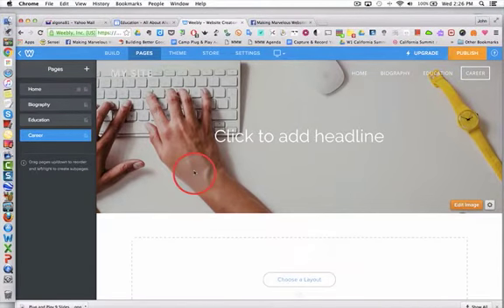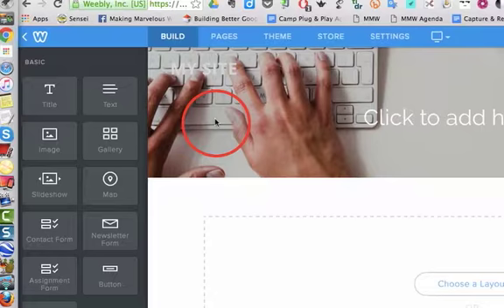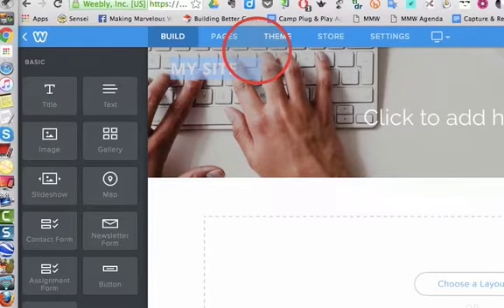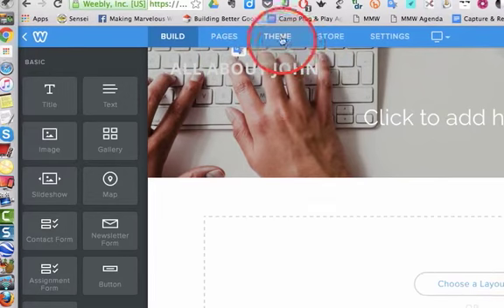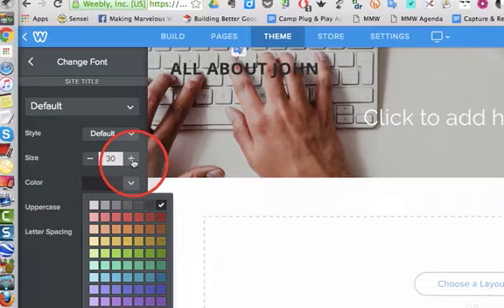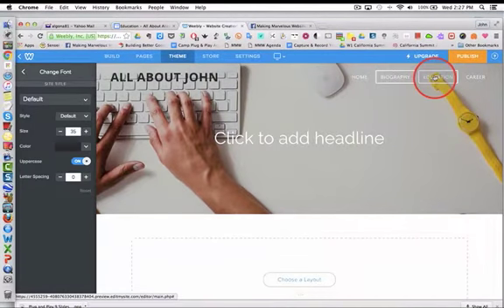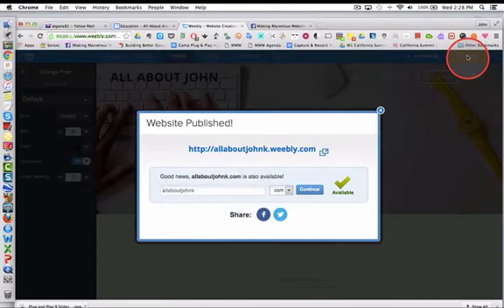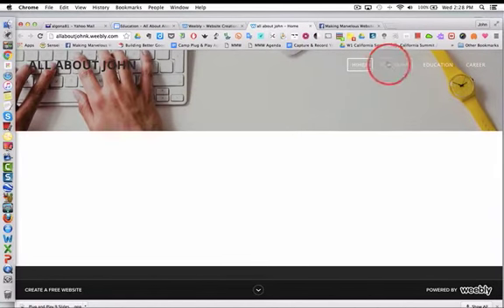weebly 3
Edit site title.